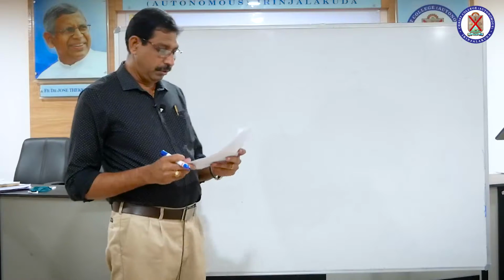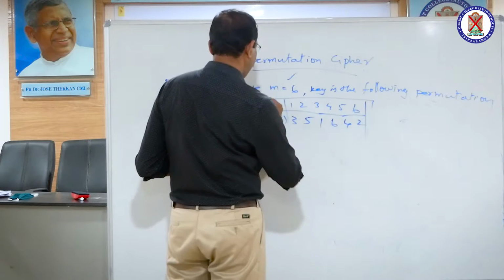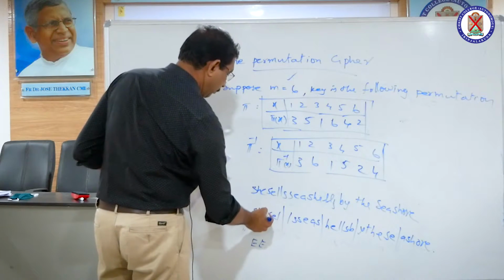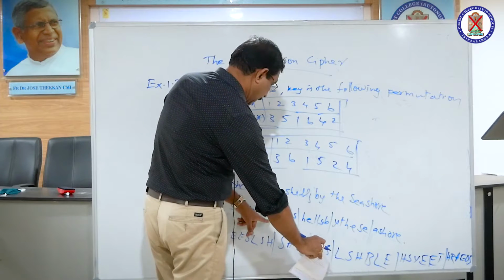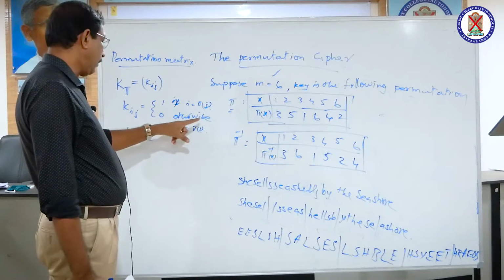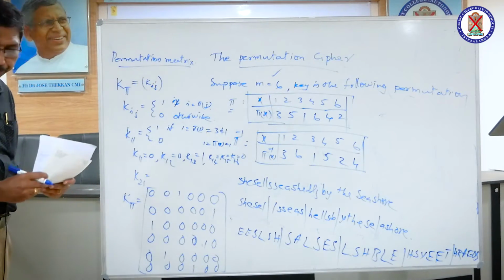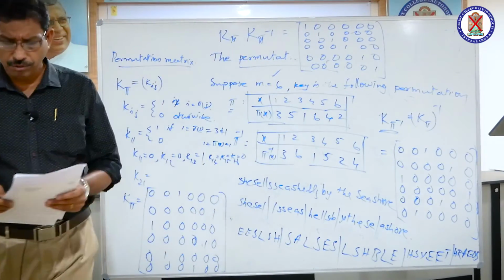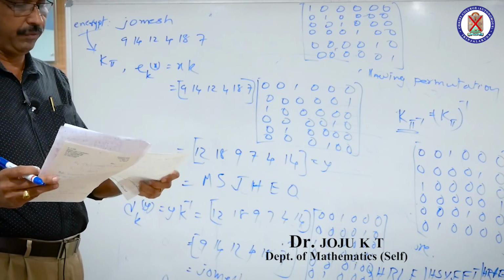Cryptography | The Permutation Cipher | Dept of Mathematics | Christ OpenCourseWare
The Hill Cipher / The Permutation Cipher

Instructor : Dr . Joju K T